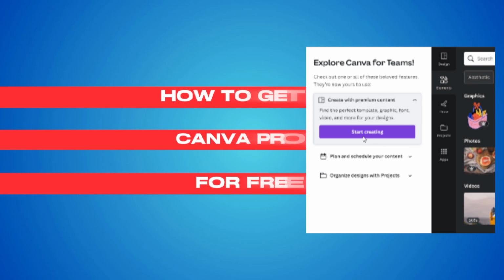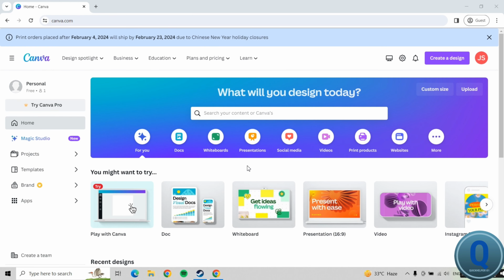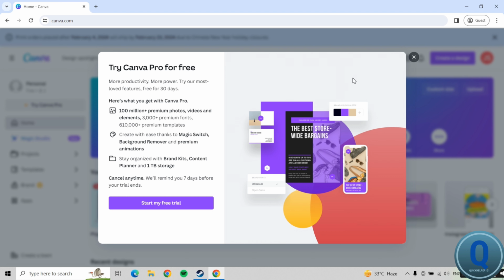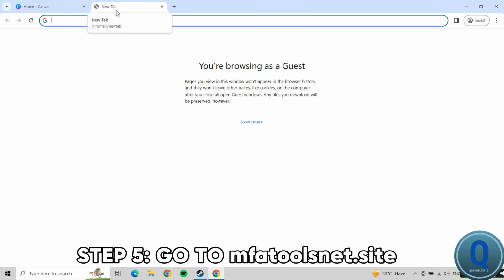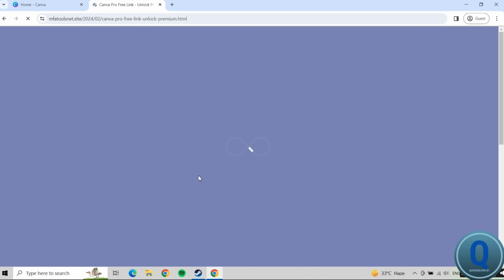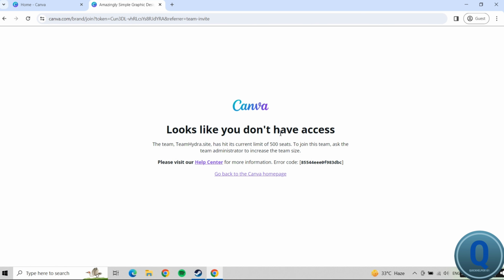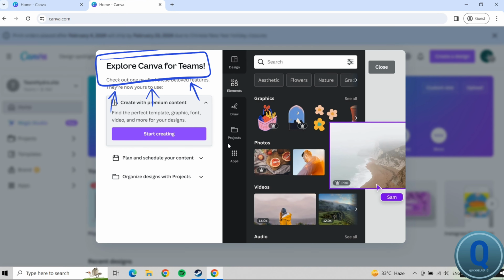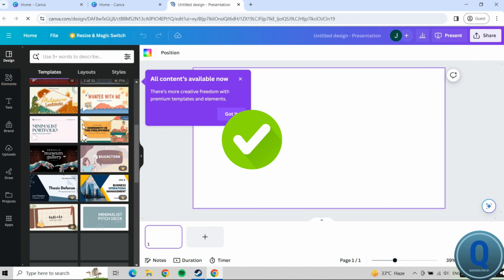How To Get Canva Pro For Free | Quick & Easy Tutorial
In This Video I Show You How To Get Canva Pro For Free In A Quick & Easy Tutorial.

Timestamps:
0:00-0:05 Intro
0:05-0:08 Step 1 Go To Canva And Log In
0:08-0:13 Step 2 Select Try Canva Pro
0:13-0:18 Step 3 Select Start My Free Trail
0:18-0:25 Step 4 Open New Tab
0:25-0:35 Step 5 Go To mfatoolsnet.site
0:35-0:40 Step 6 Click Canva/pro Free Link
0:40-0:47 Step 7 Join Any Team That Has A Free Slot
0:47-0:57 Step 8 Go Back Until You Find An Available Slot
0:57-1:10 Step 9 Click start Creating
1:10-1:19 Outro